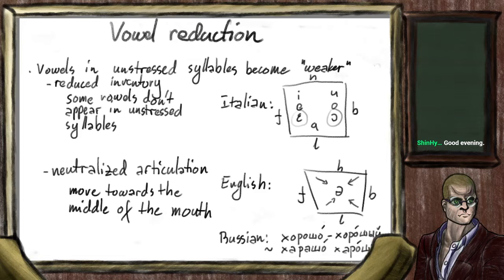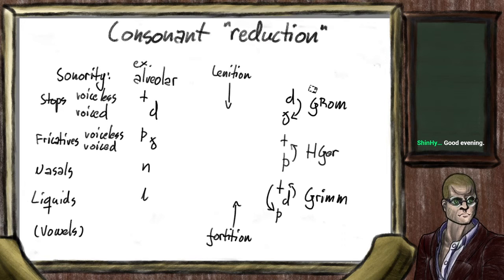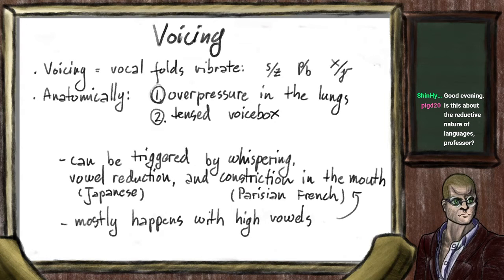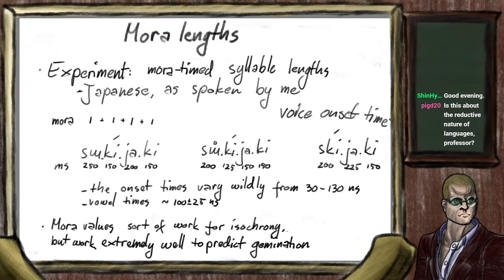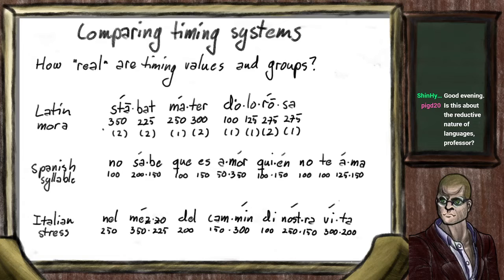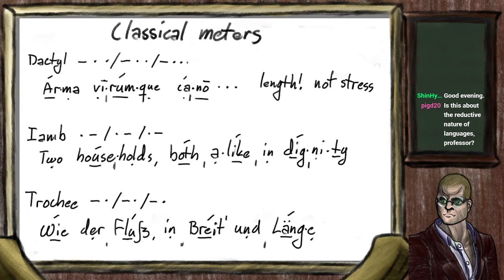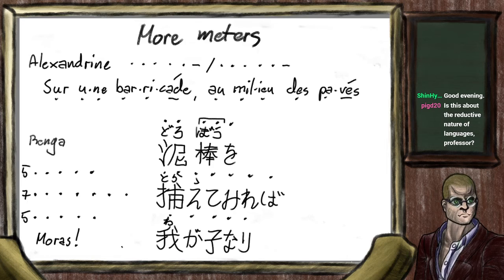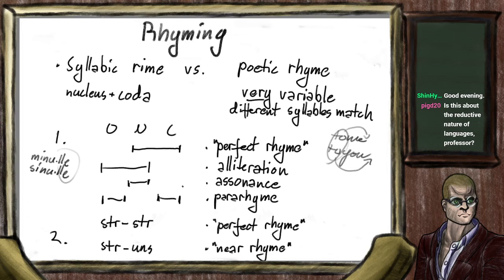Episode 5: Vowel reduction, syllable lengths, and poetic meters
What happens when vowels are reduced or even disappear? How do syllable lengths influence poetry?

Points of interest:
- Reductive processes of vowels and similar processes in consonants
- Light experiments on syllable lengths
- Different poetic meters
- Different ways to rhyme

GIS assets:
Heightmap:
Danielson, J.J., and Gesch, D.B., 2011, Global multi-resolution terrain elevation data 2010 (GMTED2010): U.S. Geo- logical Survey Open-File Report 2011–1073, 26 p.
Shoreline:
Wessel, P., and W. H. F. Smith (1996), A global, self-consistent, hierarchical, high-resolution shoreline database, J. Geophys. Res., 101(B4), 8741–8743, doi:10.1029/96JB00104.
Climate:
Geoafrikana.com / Kottek, M., J. Grieser, C. Beck, B. Rudolf, and F. Rubel, 2006: World Map of the Köppen-Geiger climate classification updated. Meteorol. Z., 15, 259-263. DOI: 10.1127/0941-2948/2006/0130.